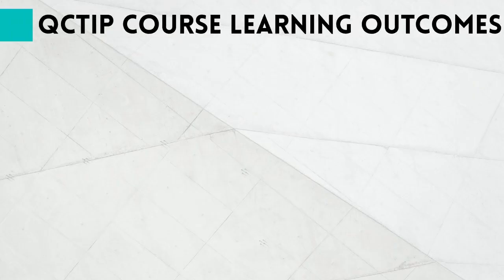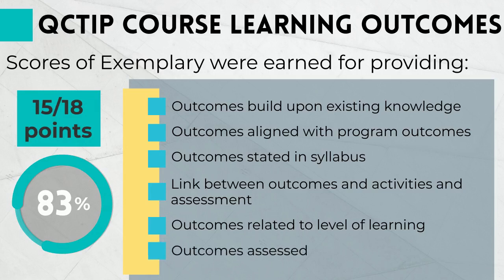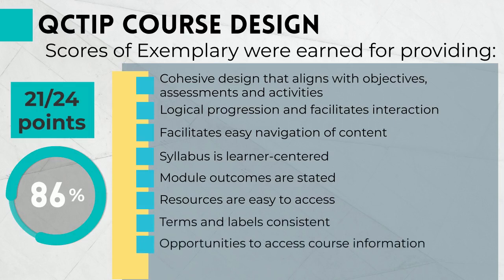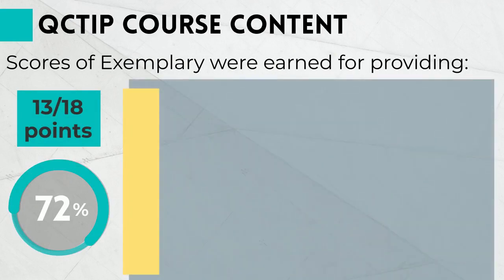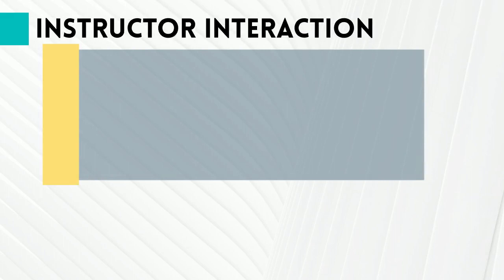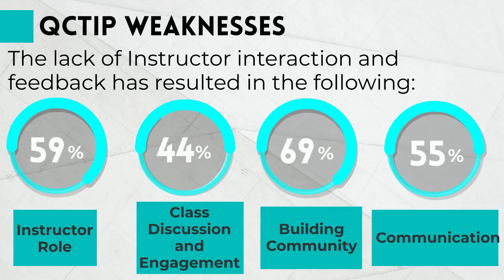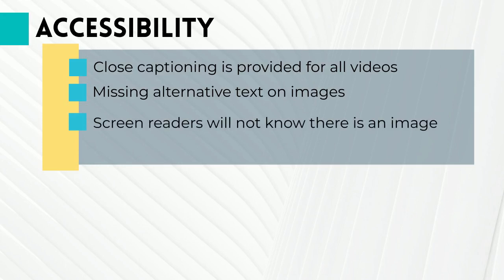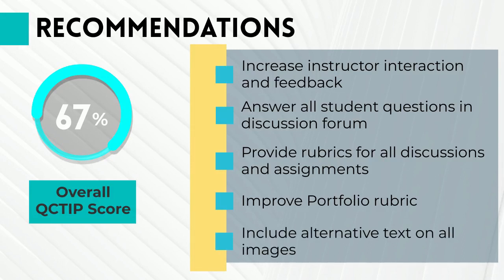P3-Executive Presentation TBonvegna